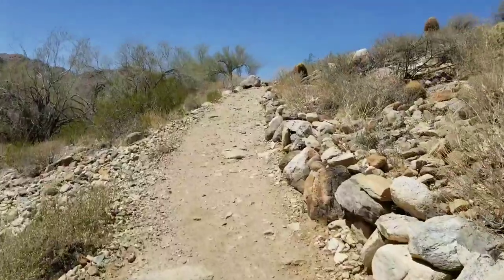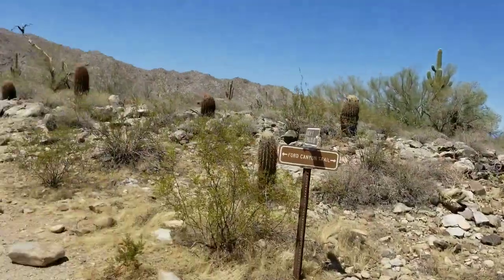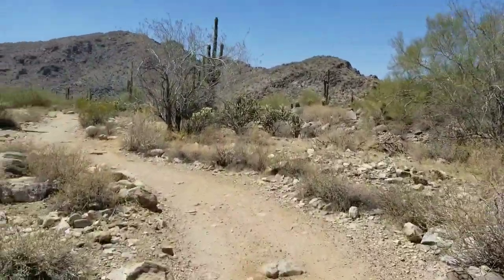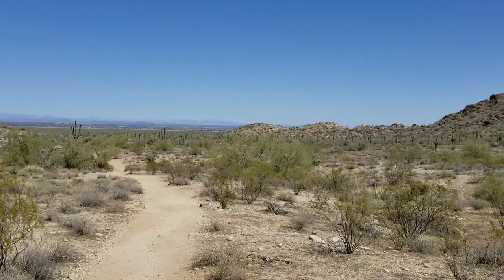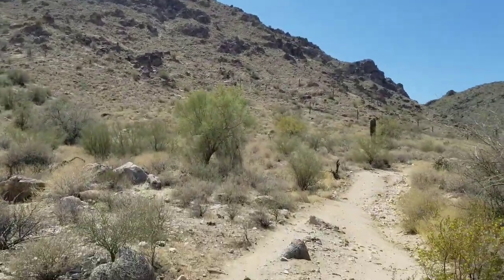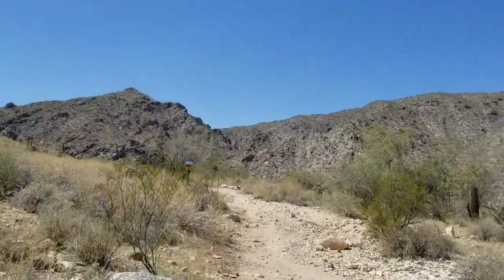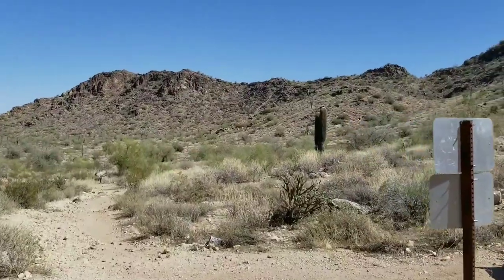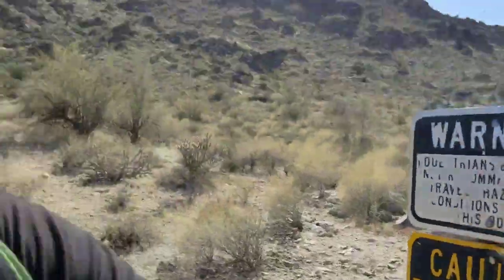White Tank Mountains Day Hike. Phoenix, Arizona.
A fun 5 mile day hike I did while in the Phoenix area. This is part of the Ford canyon trail in white tank mountain regional park. Enjoy!